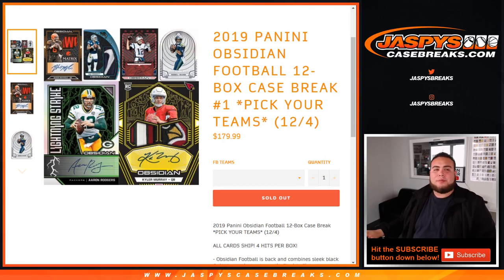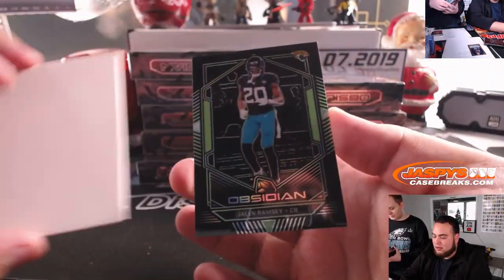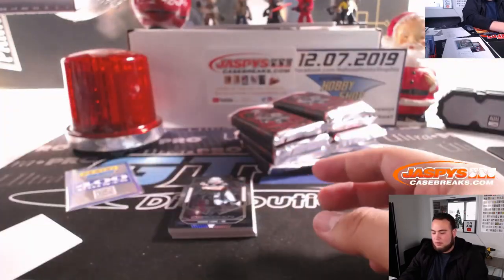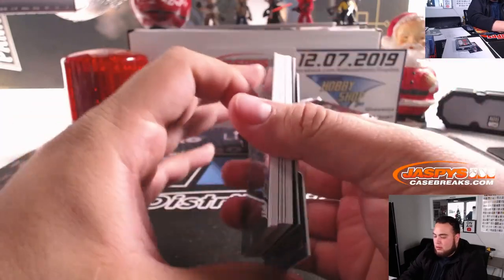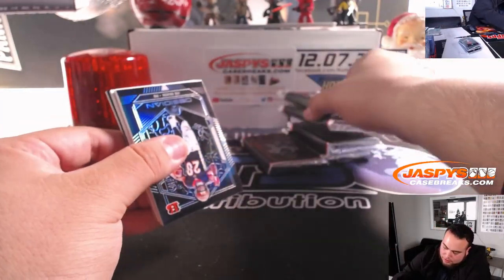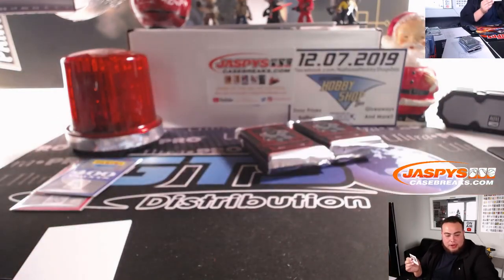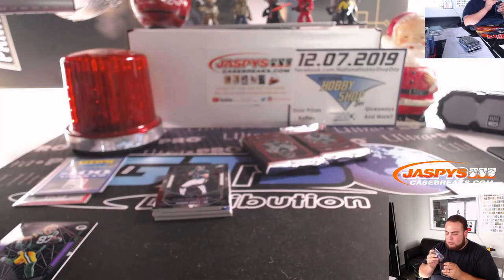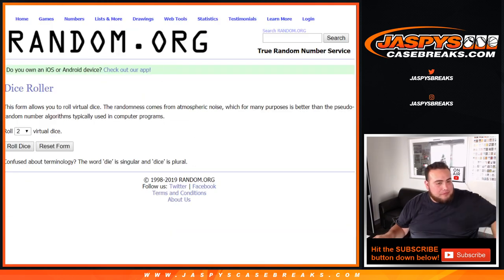W. 12/4 - 2019 PANINI OBSIDIAN FOOTBALL 12-BOX CASE BREAK #1 *PICK YOUR TEAMS*